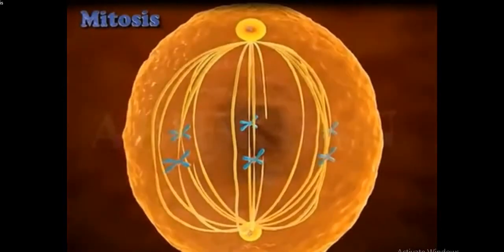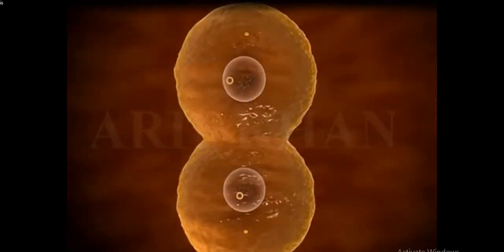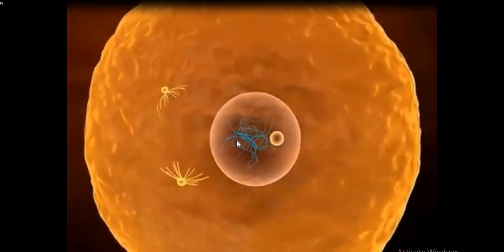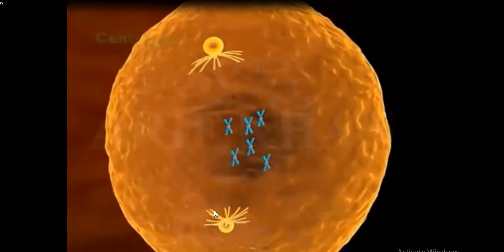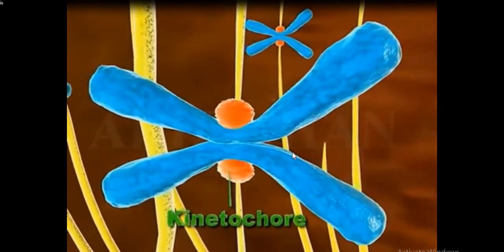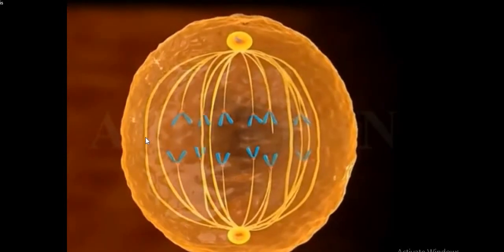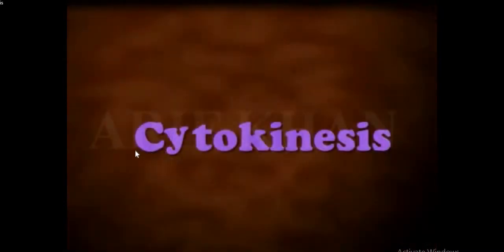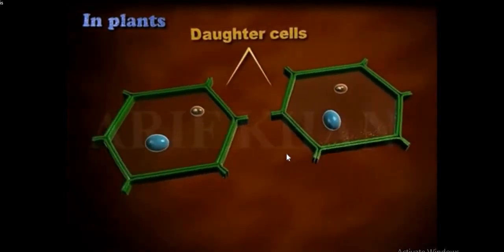Mitosis 3D Animation |Mitosis Cell division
This video describes the process of Mitosis.